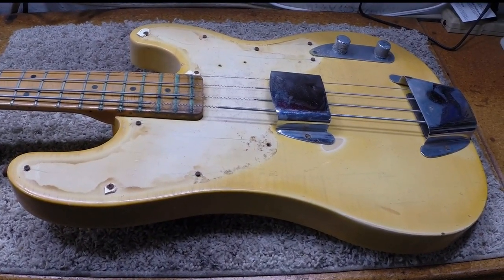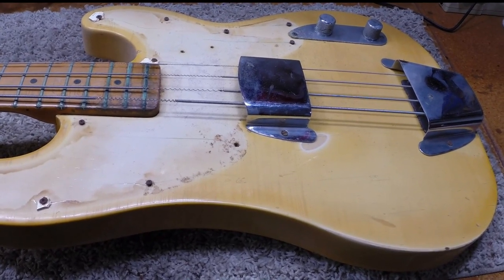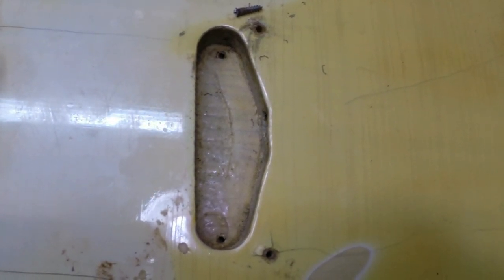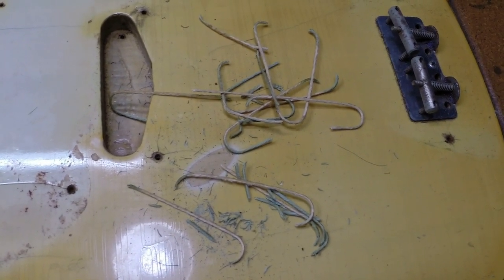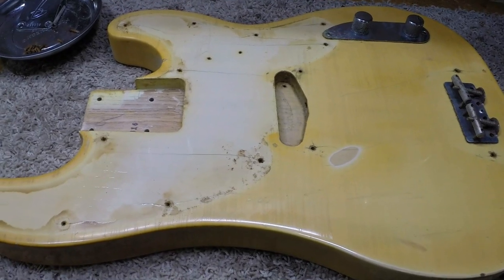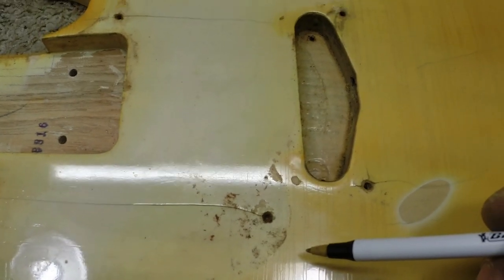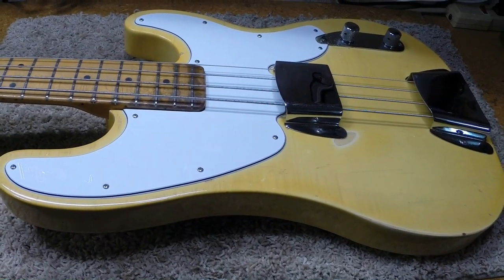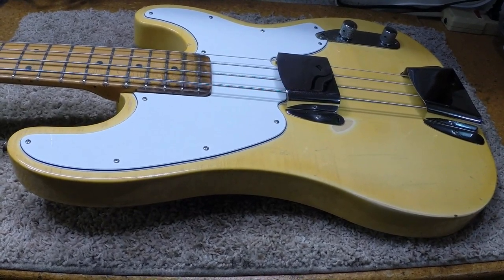Telecaster Bass Rescue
This video covers the repair of a late 60's Telecaster Bass that had sadly fallen on some very hard times.